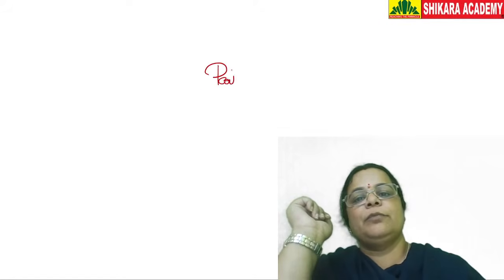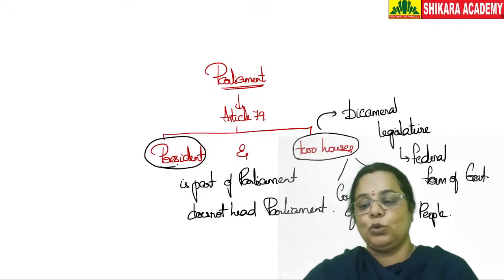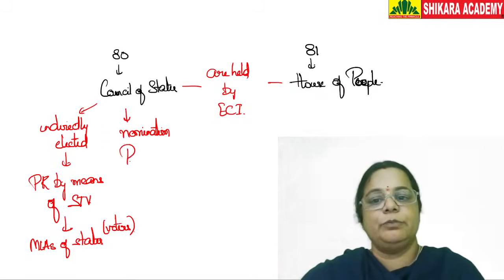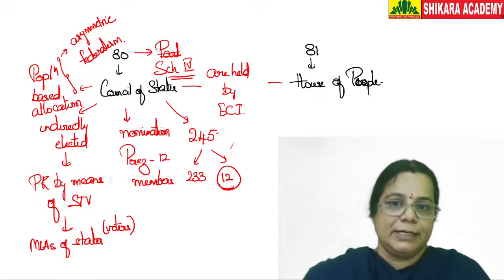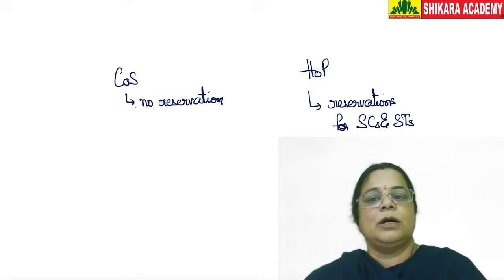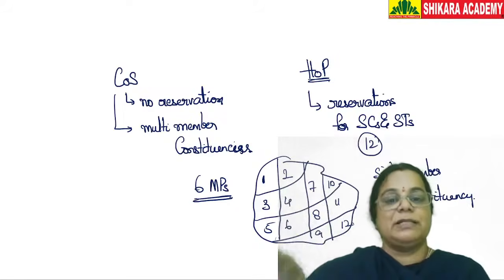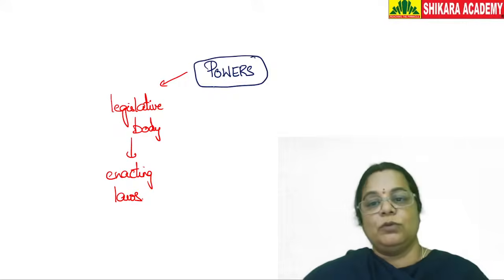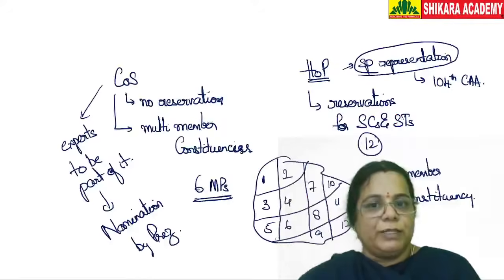Parliament – Structure, powers & legislative process | Complete Indian Polity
Join us for an in-depth live session on the Indian Parliament, covering its structure, powers, and the complete legislative process.
Understand how laws are made, the role of Lok Sabha & Rajya Sabha, and key constitutional provisions.
Perfect for UPSC, SSC, and other competitive exam aspirants.
Don’t miss this Complete Indian Polity learning opportunity!